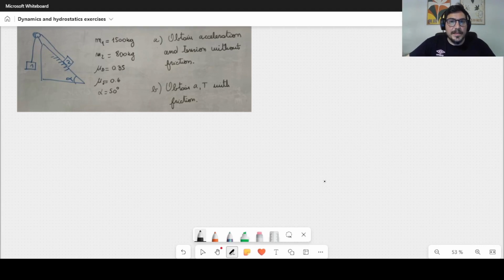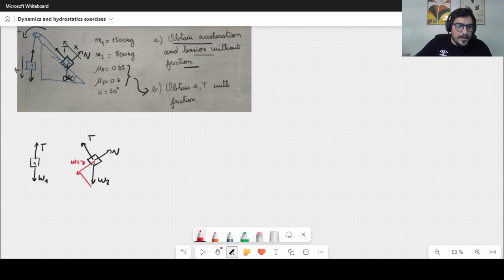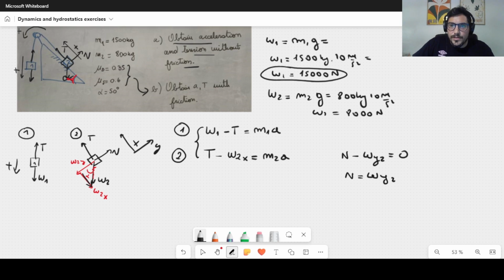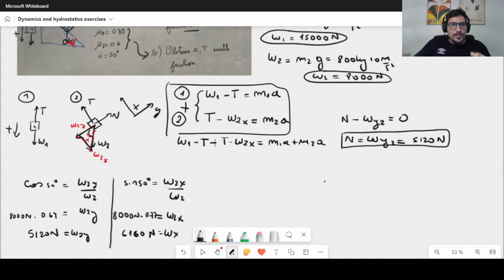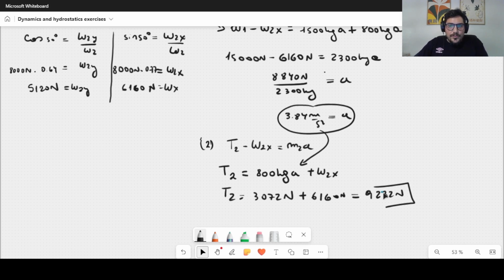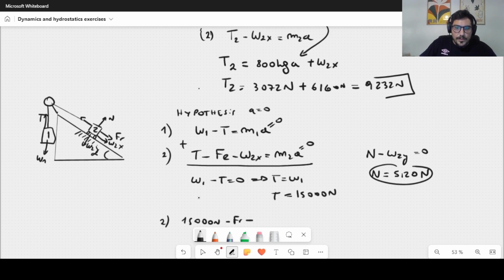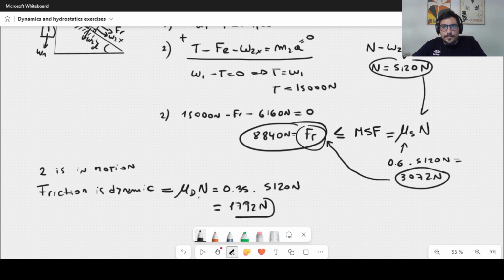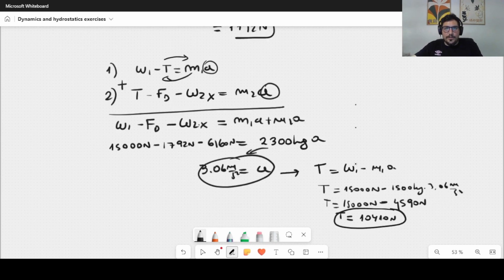Connected bodies: "Two Bodies on an Inclined Plane with a Pulley: Friction and Motion Analysis"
"Two Bodies on an Inclined Plane with a Pulley: Friction and Motion Analysis"

Join us in this step-by-step physics exploration! 🧠📐

In this video, we analyze the motion of two connected bodies—one on an inclined plane and the other hanging vertically—linked by a pulley system. First, we solve the problem assuming no friction, calculating the forces and accelerations involved.

Then, we take it to the next level by introducing friction between the inclined plane and one of the masses. We determine how friction affects the motion and explore the critical condition for static friction to decide whether the body slides or remains stationary.

This is a perfect video for students and physics enthusiasts looking to understand inclined planes, pulley systems, and the role of friction in mechanics.

Créditos:

Miniatura e introducción: Lic. Lautaro Dichio

Música de la introducción:
Song: Indie Corporate by Fretbound